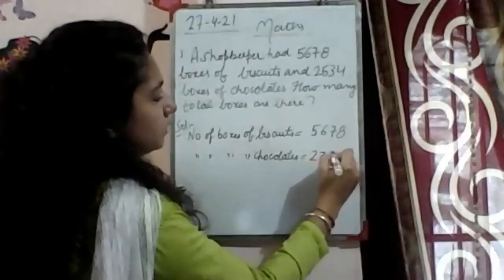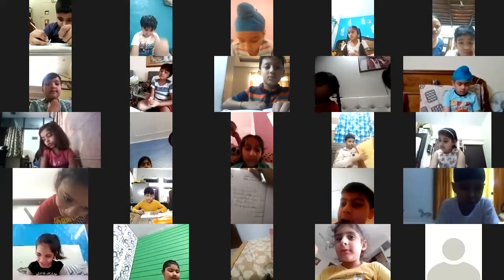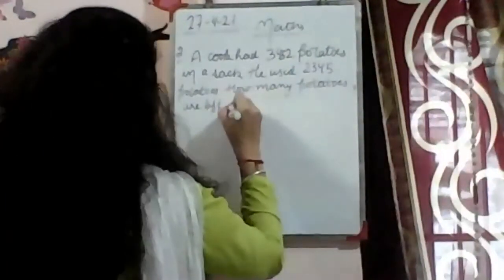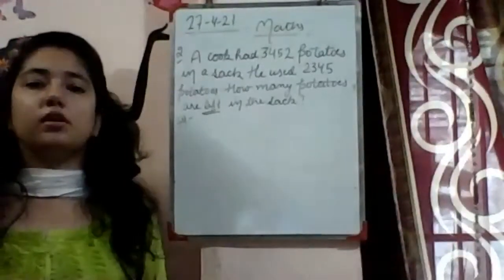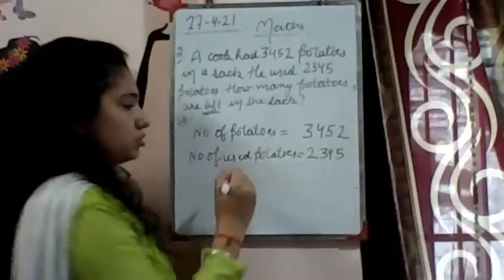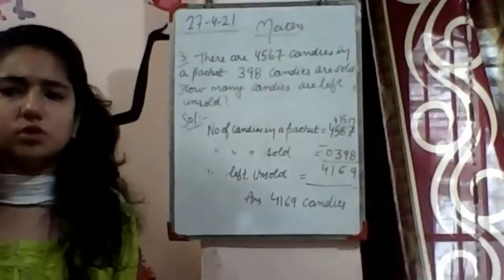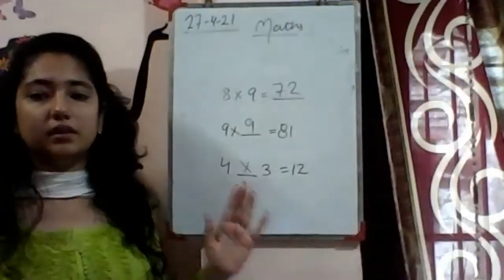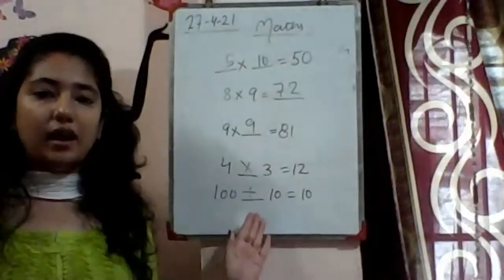Class : ll ( Mathematics ) 27-4-21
mixed statement sums